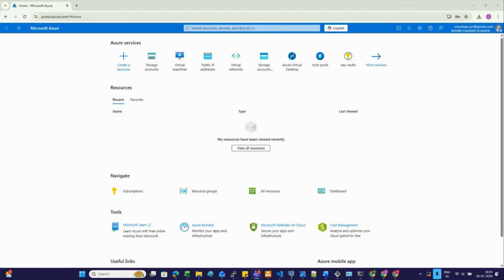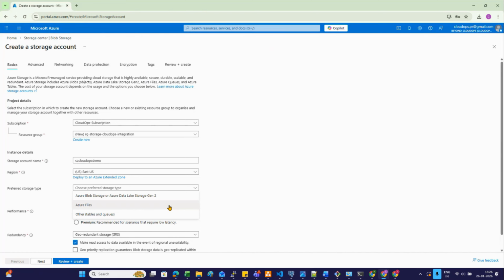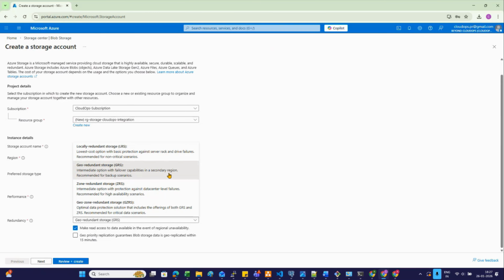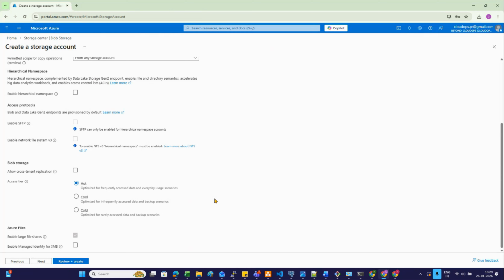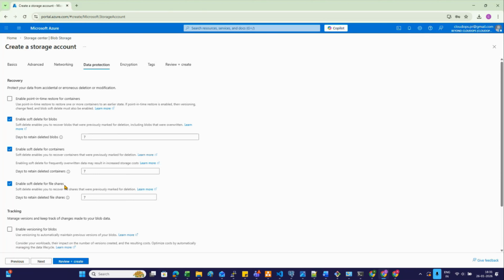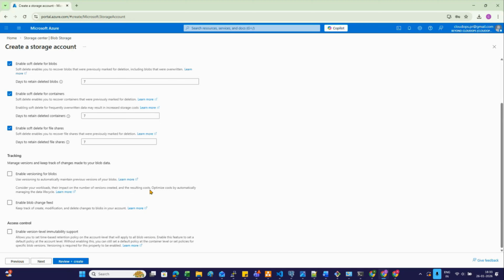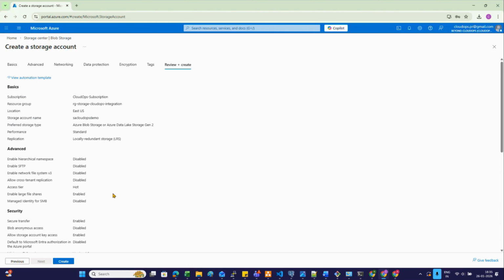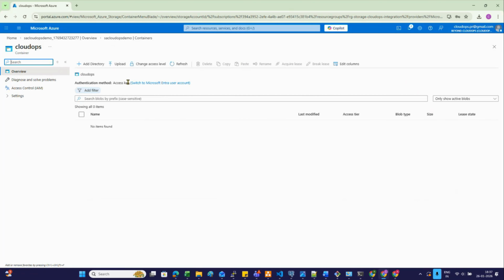Create Azure Storage Account in Azure Portal | Blob Storage, Access Tiers, Soft Delete & Versioning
In this video, you will learn how to create an Azure Storage Account using the Azure Portal, explained step by step.

We cover all important configurations including:
✅ Storage account naming rules
✅ Blob Storage configuration
✅ Access tiers (Hot, Cool, Cold)
✅ Data Protection options
✅ Soft Delete
✅ Blob Versioning

This beginner-friendly tutorial will help you clearly understand storage configuration choices and best practices while creating an Azure Storage Account.